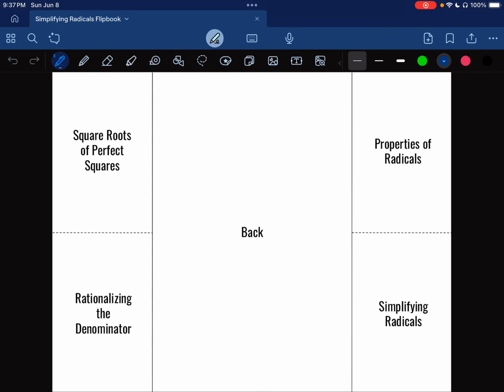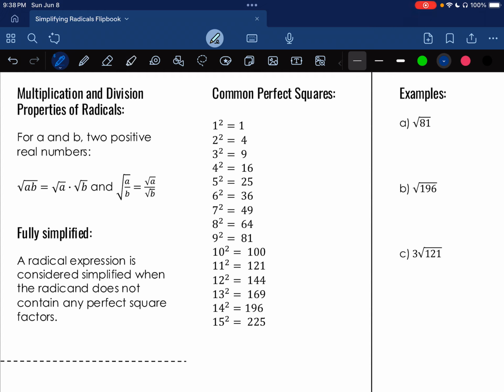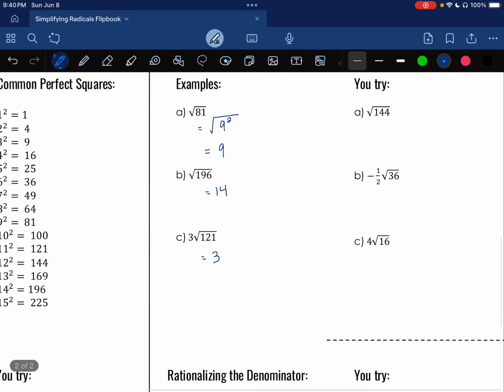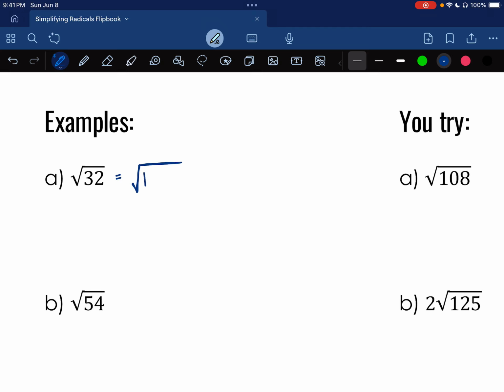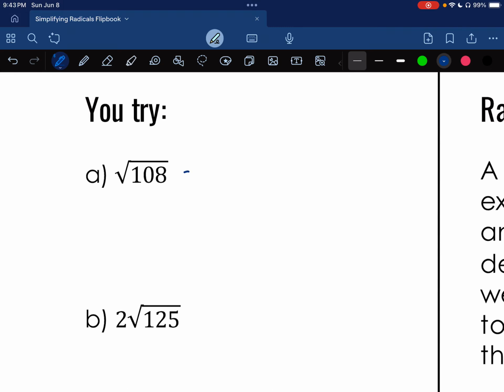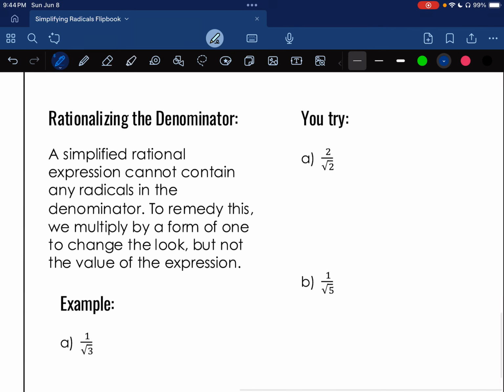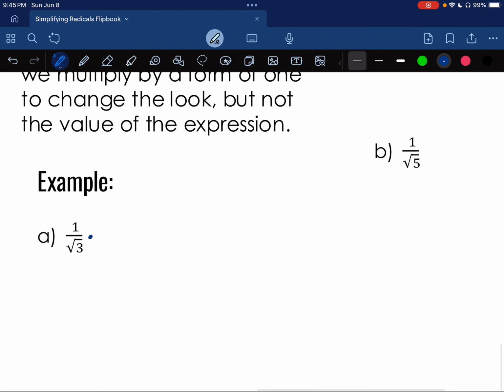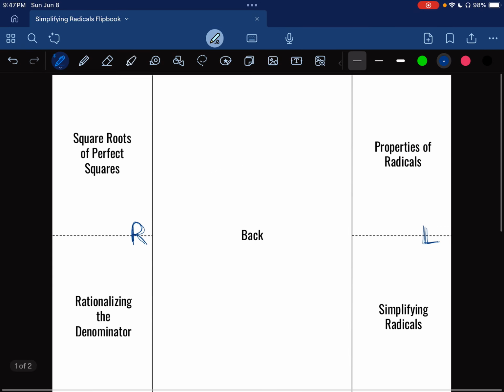Simplifying Radicals Lesson Notes